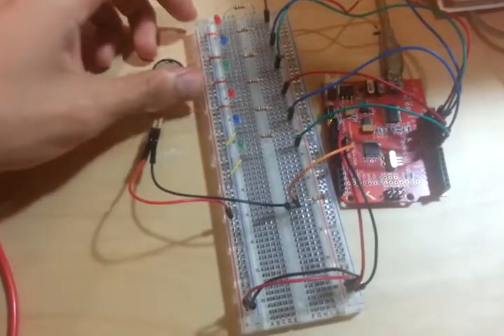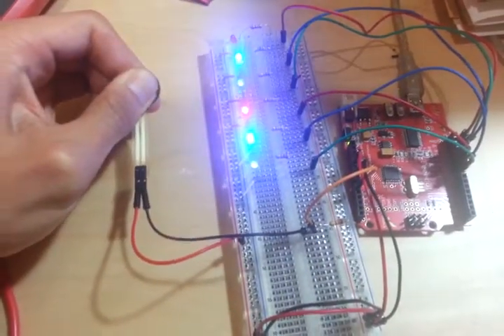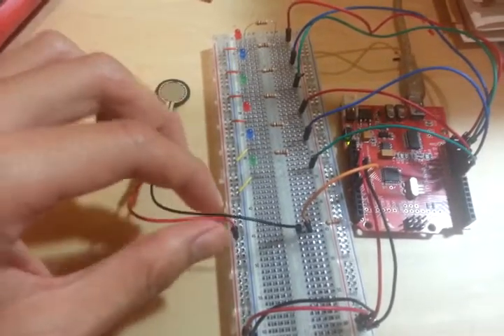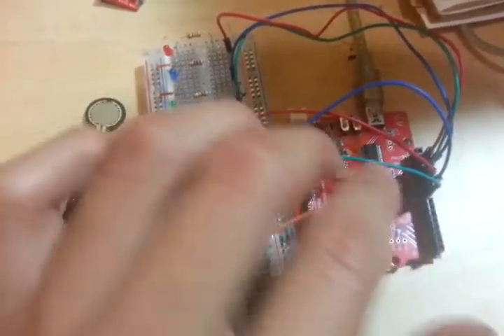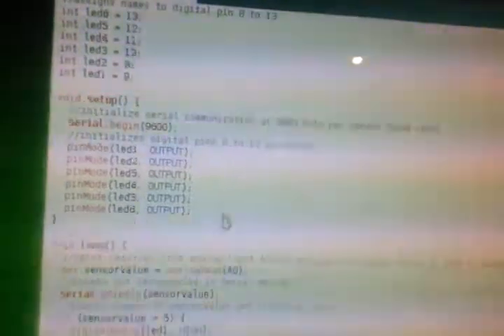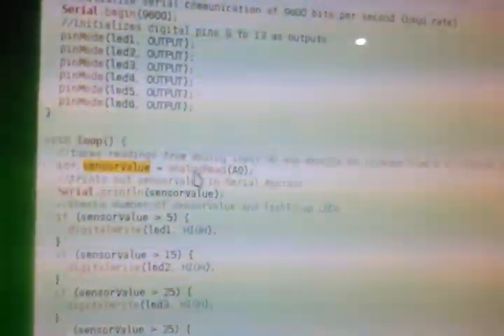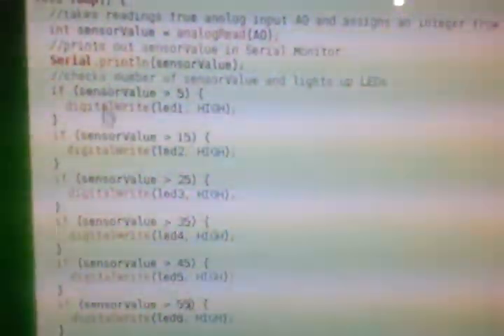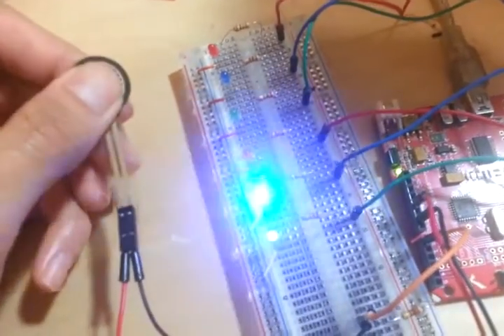Flexiforce LED Arduino circuit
A rough breakdown of my arduino circuit